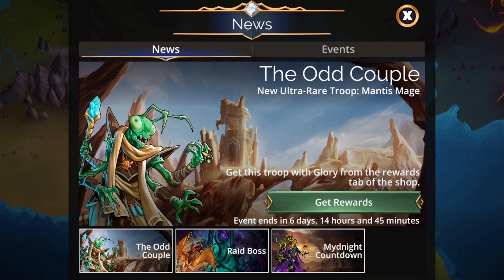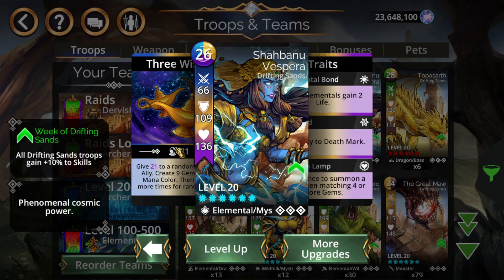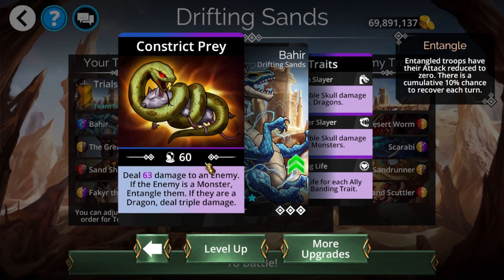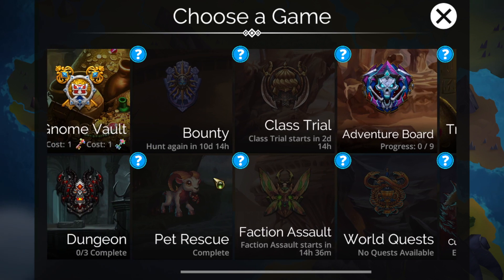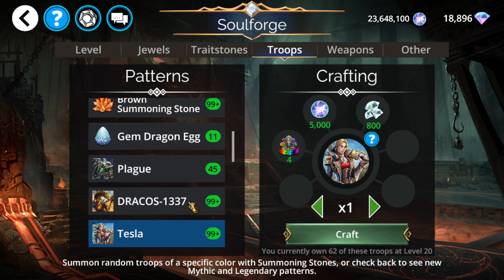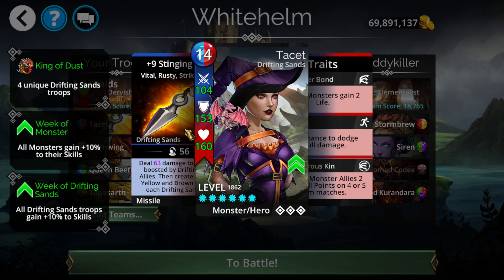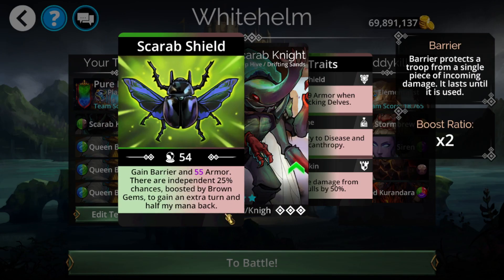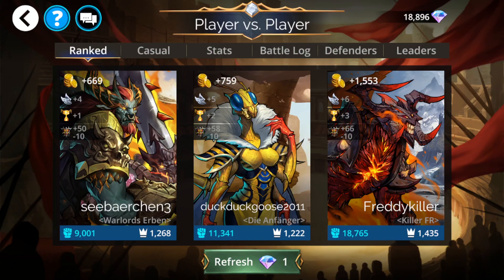Gems of War: Event Objectives | Version 7.2 Soon, 28 Star Drifting Sands, and Tesla + Irongut Forge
Hello everyone! Today I go over the event objectives for the Gems of War The Odd Couple event in which the Mantis Mage is added to the game. This week will brings version 7.2 soon bringing with it UI updates as well as making dead ends in underspire more rewarding. Drifting Sands also reaches 28 potential stars and both Tesla and Irongut are available in the soulforge this week.

Here are all the teams mentioned in the video:

Raid Event:
[1304,7426,6863,7248,3059,2,1,2,3,1,2,3,14023]

Raid Event Low Rarity:
[6863,1541,7426,6863,3059,3,1,1,1,1,3,3,14004]

Hive Level 20-100:
[1221,6087,6202,6638,3036,3,1,1,1,1,3,3,14004]

Hive Level 100-500:
[6650,6202,7393,6638,3068,2,2,3,3,1,3,1,14034]

Hive Pure Faction:
[6862,6863,6863,6863,3084,3,2,1,1,3,3,3,14021]

Underspire:
[7248,1304,7248,7248,3064,3,2,1,3,3,1,1,14003]

Underspire Low Rarity:
[6863,1541,6863,6863,3059,3,1,1,1,1,3,3,14004]

Dervish Class Event:
[1113,6679,6679,6679,3067,1,1,2,2,1,1,3,14018]

GAP 2x Ironhawk:
[6518,6156,6991,6991,3051,2,1,2,3,2,1,2,14012]

Verse Farm 3x Ironhawk:
[6156,6991,6991,6991,3051,2,1,2,3,2,1,2,14012]

Verse Farm Rowanne:
[1129,6087,6638,6751,3036,3,1,1,1,1,3,3,14004]